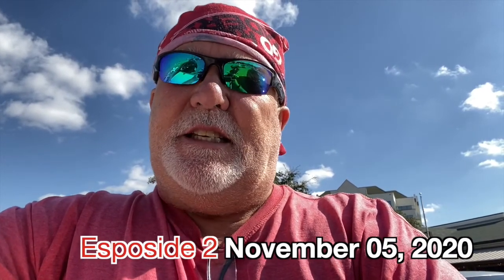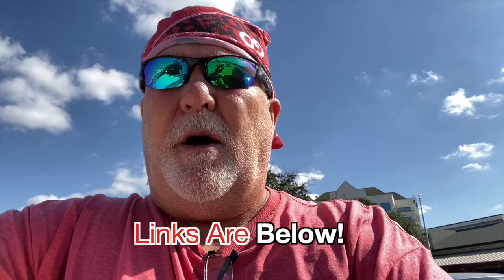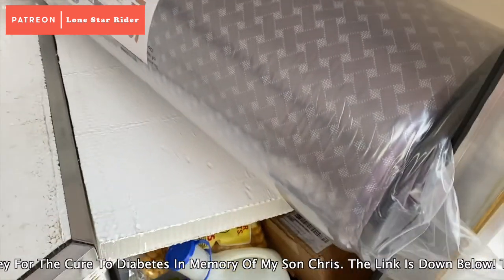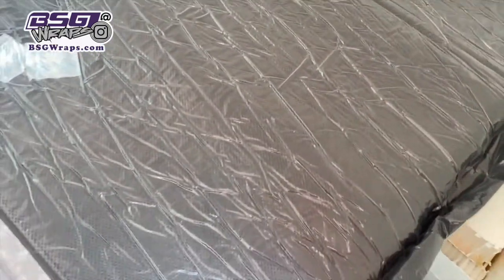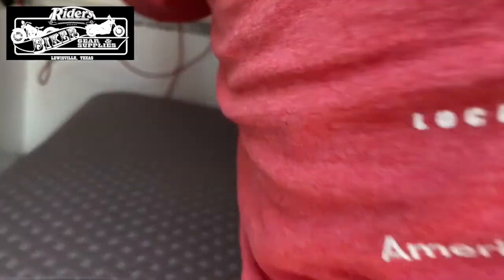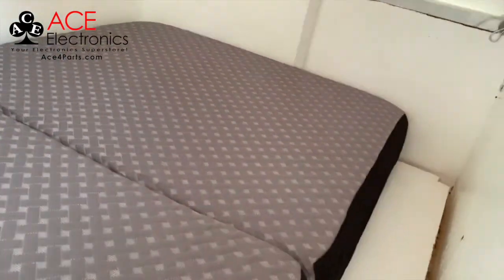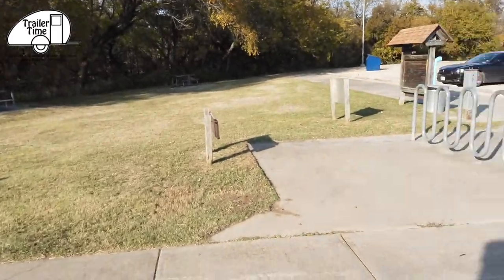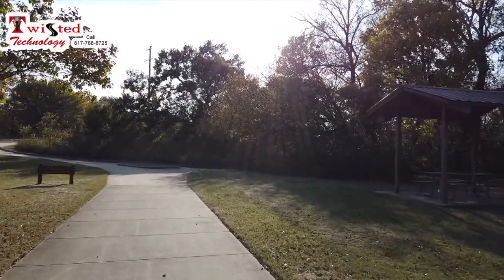Ride Around Texas-Riding For A Cure • Episode 02 • Day Before • New Mattress • A Horse • 11-05-2020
Got a new Milliard 6-Inch Memory Foam Tri Folding Mattress for the Motorcycle Trailer. Then I headed towards Gainesville Texas, stopping at Motorcycle Gear and supply in Lewisville Texas, and Ray Roberts Greenbelt Trailhead Texas State Park.
I found a Giant horse chess piece off I-35 Frontage Rd, in Gainesville, Texas.
I parked fro the night at the local Wal-Mart in in Gainesville, Texas.

Milliard 6-Inch Memory Foam Tri Folding Mattress:

Twisted Technology
3819 Rufe Snow Dr #101, North Richland Hills, Texas 76180

Ace Electronics
3210 Antoine Dr Houston Texas 77092

38335 Apollo Pkwy, Unit 4 Willoughby, OH United States 44094

Amazon Shop

My Motorcycle:
2010 Two Tone Ocean Blue & Sandstone Metallic Victory Vision
2008 Harley-Davidson Road Glide
1999 Yamaha Royal Star Venture
1982 Yamaha Virago 750
1974 Yamaha DT250 Enduro
1968 Honda 50 Mini Trail